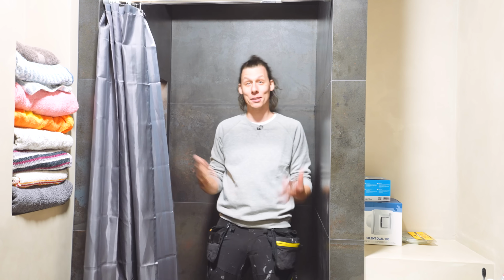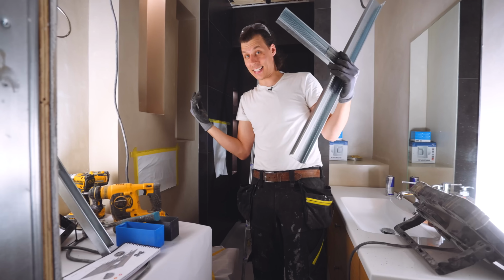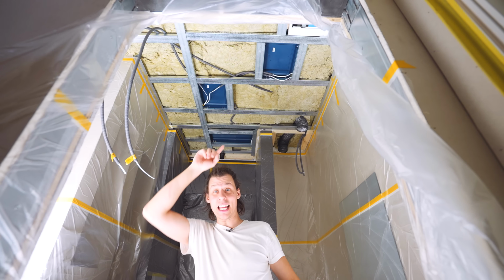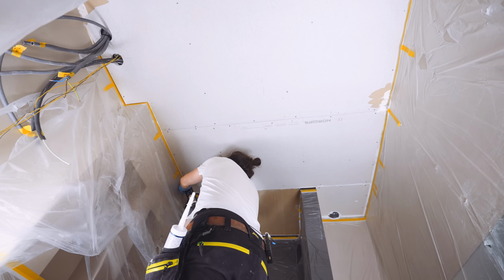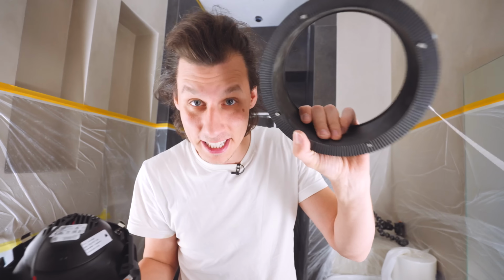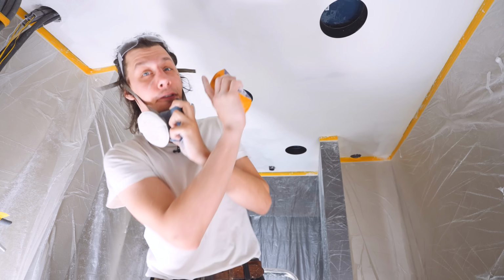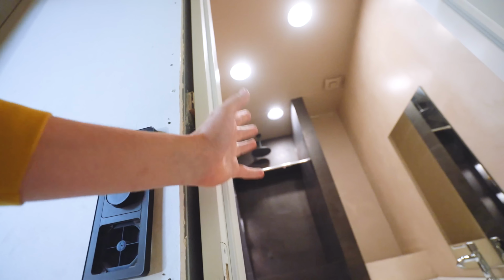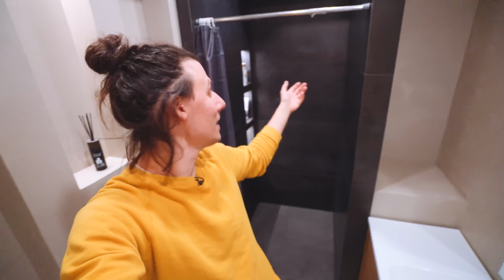Our Bathroom is Missing Something VERY Important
for your chance to win a $130K Custom Tiny Home from Tru Form Tiny and support a great cause, the National Park Foundation.

Thank you to Norgips for providing all the cool stuff!

Small vacuum forming machine
Japanese hand saw
Olfa knife
machinist square
combination square
Pocket hole jig
Best Tape
Biscuit jointer
Orbital sander
Impact driver
Mitre saw